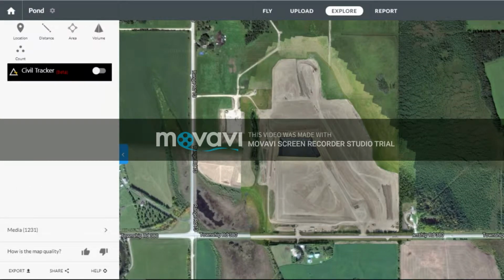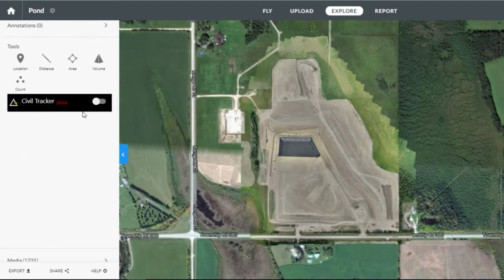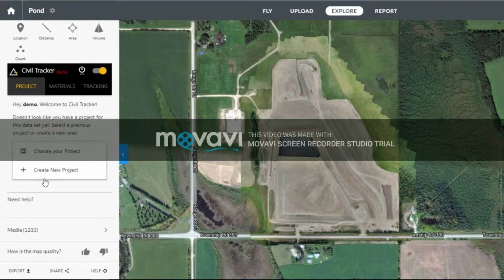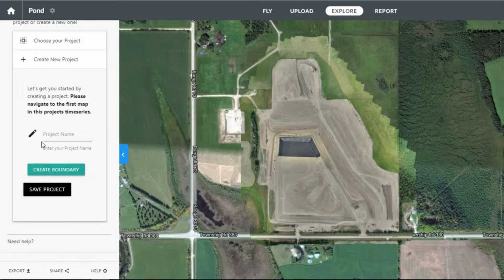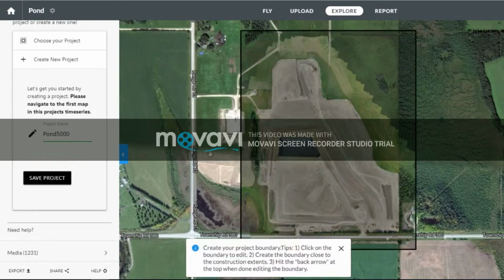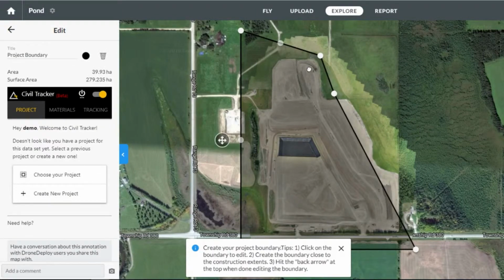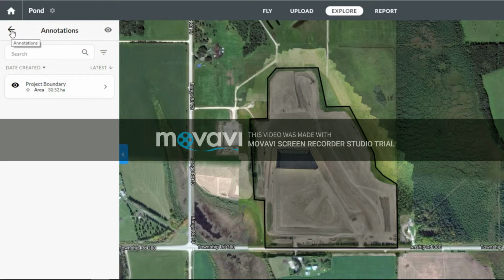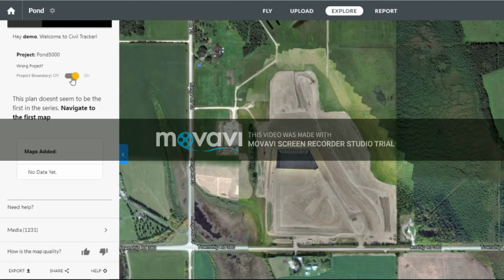Account & Project Creation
Learn how to create your Civil Tracker account and your first project